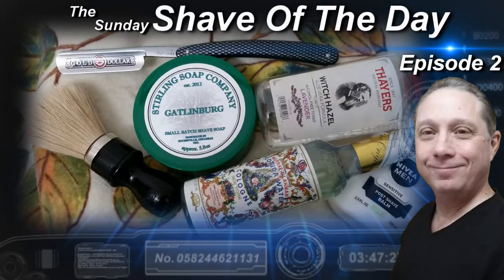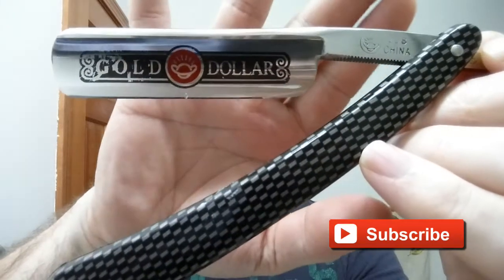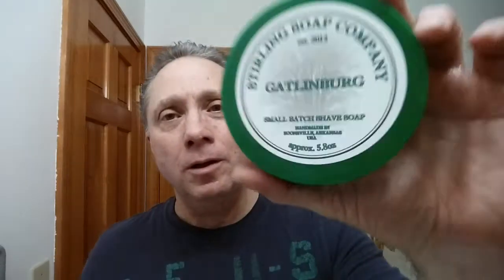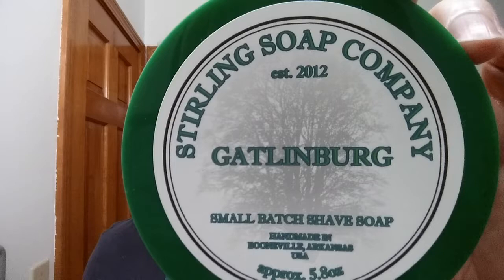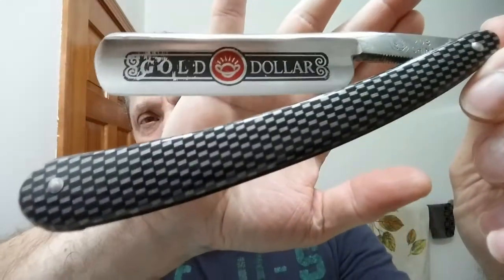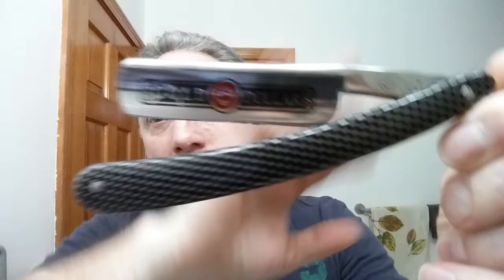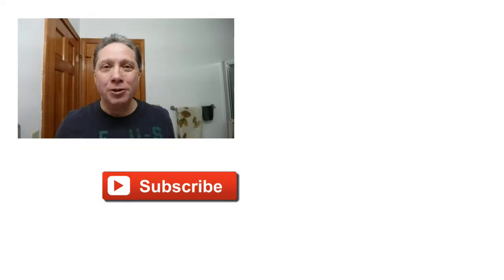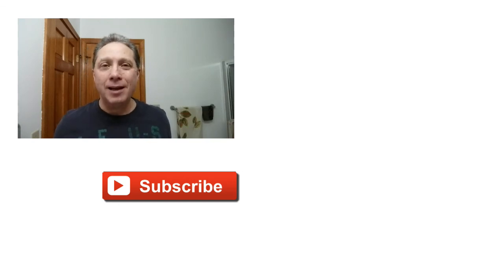GD 208 Test Shave, Straight Razor Shave, Shave Of The Day, Stubble Trubble, The Sunday SOTD Ep2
The Sunday SOTD Test Shave using a Gold Dollar 208 Half Hollow Ground Carbon Steel Straight Razor Shave, Shave Of The Day with Stirling Soap Company GATLINBURG Shaving Soap, 30 Degree Red Latigo Leather Straight Razor Strop, Omega Shaving Brush 10098 Professional Boar Bristle made in Italy, Thayers Lavender Witch Hazel with Aloe Vera for an After Shave, Murray & Lanman Florida Water Cologne, and finishing off with Nivea For Men Post Shave Balm for Sensitive Skin.

This is the Test Shave of the Gold Dollar 208 that we Honed to Shave Ready on The Friday Special HOTD "Hone Of The Day", "Straight Razor Honing for Beginners on a Budget Series" released on December 16, 2016.

GATLINBURG Shaving Soap Ingredients:
Beef Tallow, Stearic Acid, Distilled Water, Castor Oil, Potassium Hydroxide, Vegetable Glycerin, Essential Oil, Almond Oil, Shea Butter, Coconut Milk, Lanolin, Sodium Hydroxide, Sodium Lactate, and Fragrance Oil (Notes of Cedarwood, Lavender, Bergamot, Balsam, Lichen, Musk, Black Pepper, Sage, and Cade).

How I Honed a Vintage Straight Razor Setting the Bevel, Honing Through 3k-8k-12k-15k Stones, Finishing by Stropping with Chromium Oxide on Fabric and Leather to Shave Ready, for the Friday Special "Hone Of The Day":

The Five Things That Nobody Told You About How To Hone A Brand New Gold Dollars 66 to Shave Ready, Straight Razor Honing Tips And Tricks 101 Tutorial:

Eric

Stirling Soap Company GATLINBURG Shaving Soap
30 Degree 3" Red Latigo Leather Straight Razor Strop
Thayers Lavender Witch Hazel
Murray & Lanman Florida Water After Shave Cologne